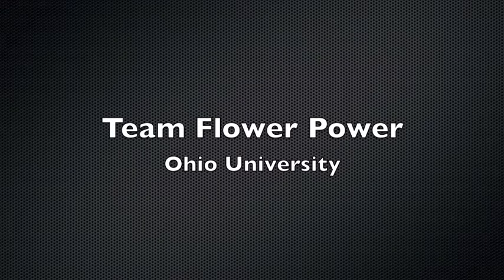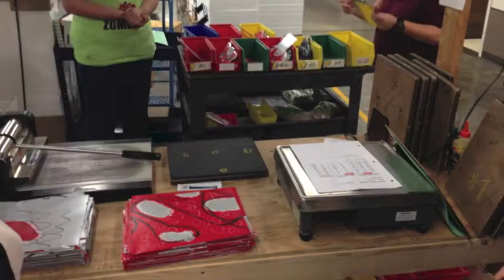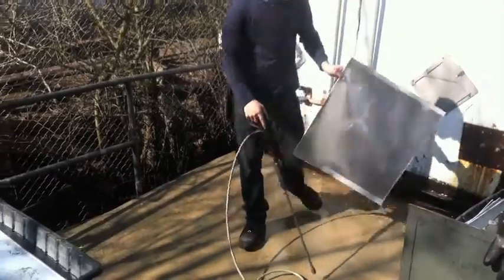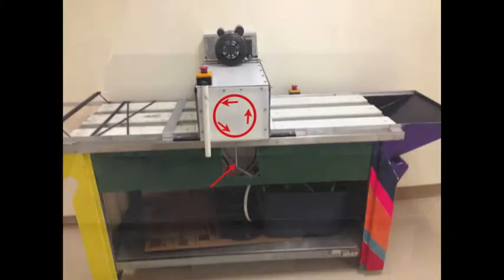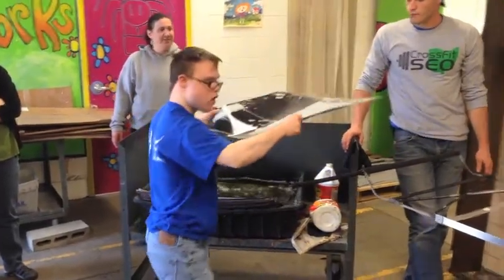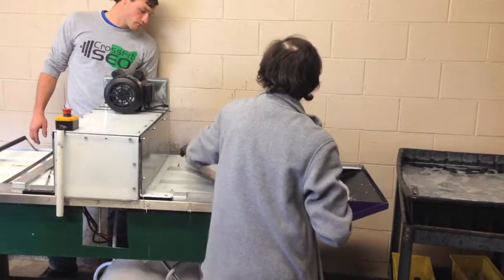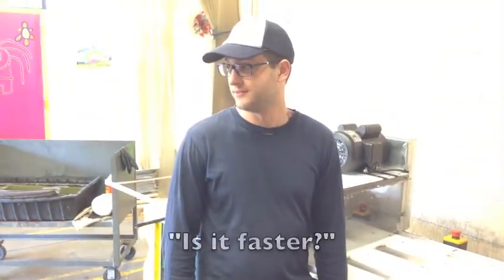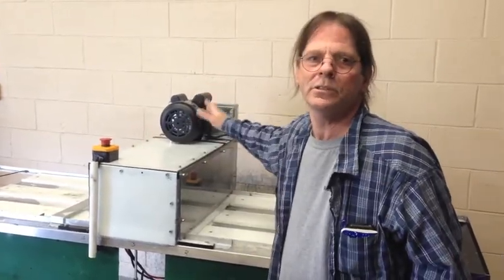Lithographic Plate Cleaning Machine - Team Flower Power- ATCO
Ohio University
Mechanical Engineering Senior Design 2014
Create for Good
Designing to Make a Difference